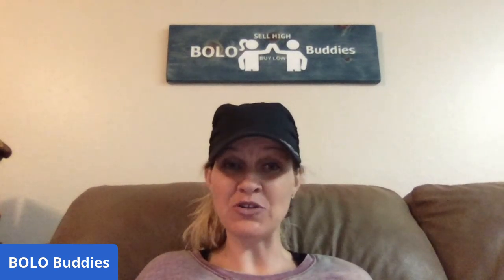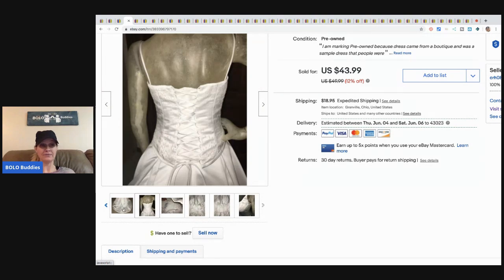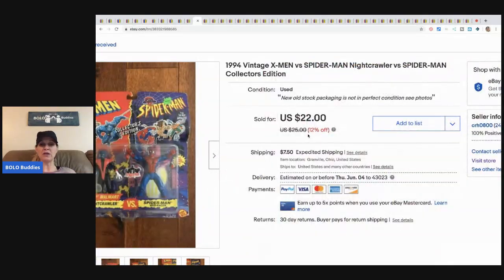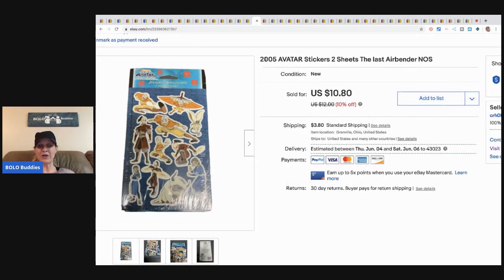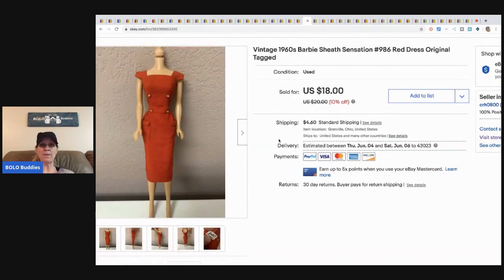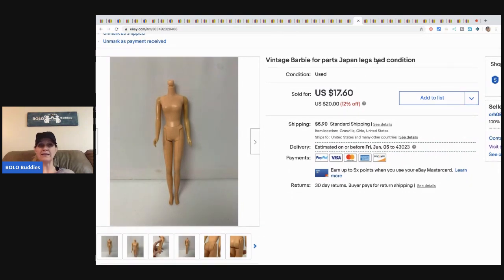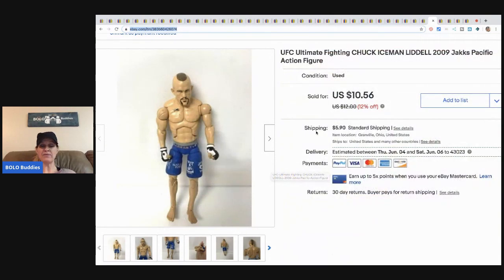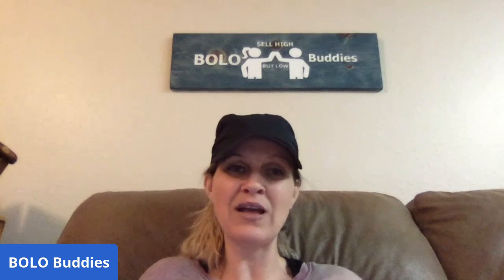What Sold on ebay Bread and Butter BOLO Video